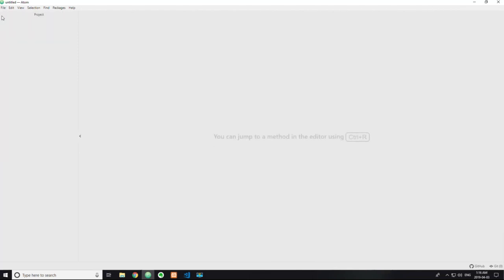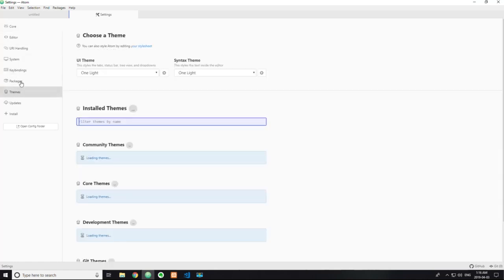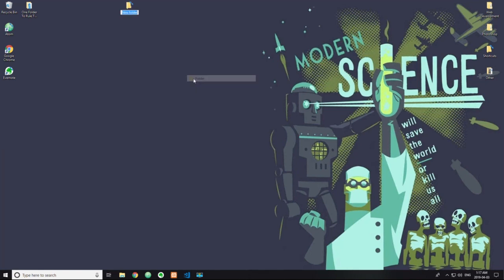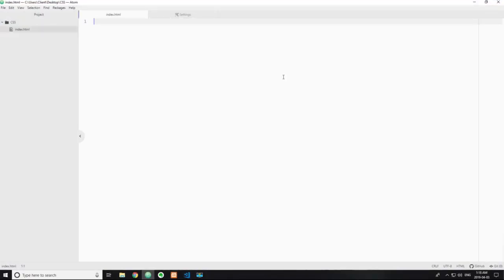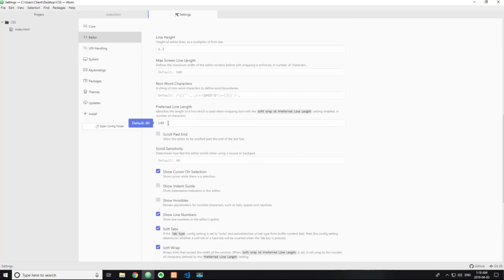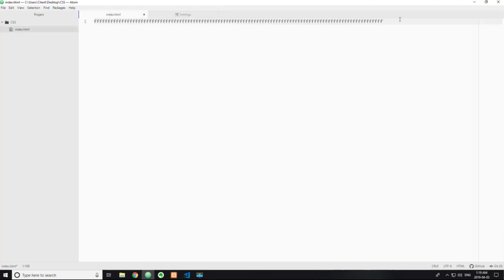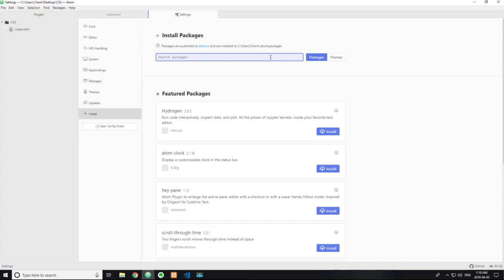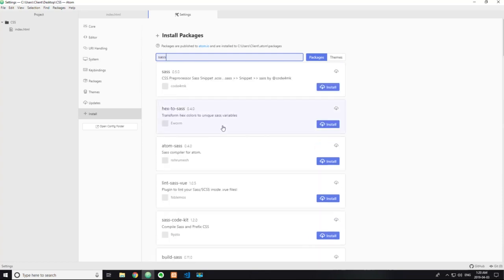CSS Master For Beginners [ Navigating Atom ]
This course contains 17 hours of video content

Description:

This course will take your CSS skills from the absolute basic to advanced.  You'll learn everything you need to know to create complex layouts and elegant designs. During the course, we'll create 4 unique CSS projects, those projects will be covered in sections 6, 8, 10 and 12.